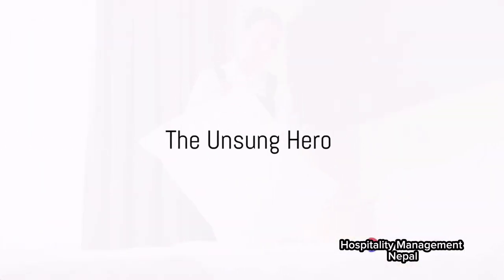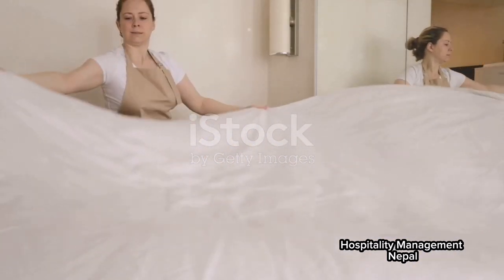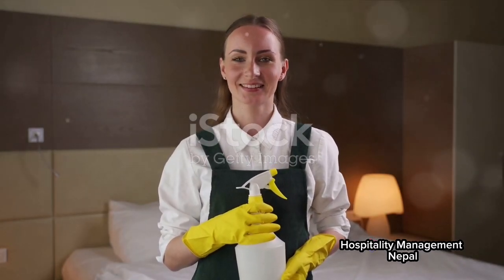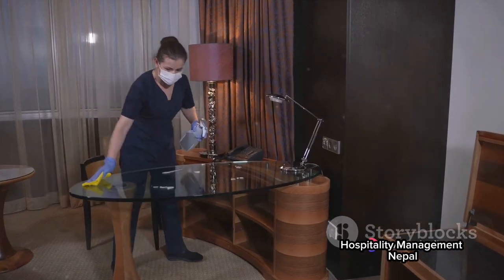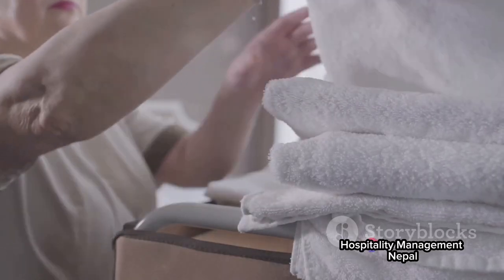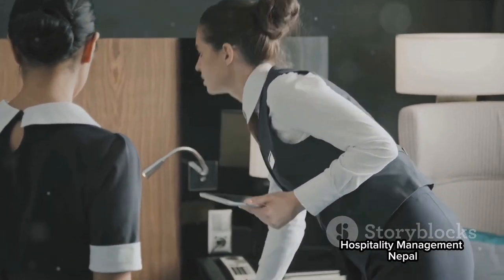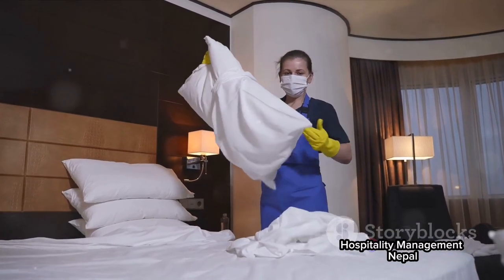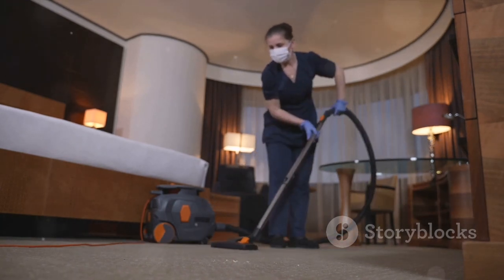Duties and Responsibilities of a Room Attendant in a five-star Hotel.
Housekeeping in hotel Duties and Responsibilities

In this highly informative video, we're diving deep into the world of luxury hospitality! Join us as we unveil the essential duties and responsibilities of a room attendant in a prestigious five-star hotel. From maintaining impeccable cleanliness to ensuring utmost guest comfort, we leave no stone unturned in this comprehensive guide. Whether you're planning a career in hospitality or simply curious about behind-the-scenes operations, this video is a must-watch! Let's dive in together and discover the secrets of a room attendant's role in a five-star hotel!

OUTLINE:

00:00:00 The Unsung Hero
00:00:17 A Mission to Clean
00:00:25 Starting with a Checklist
00:00:44 Preparation is Key
00:00:59 Attention to Detail
00:01:16 Making the Bed
00:01:31 Meticulous Bathroom Cleaning
00:01:49 Ensuring Order and Functionality
00:02:04 The Final Touch
00:02:16 Duties and Responsibilities
00:02:36 The Vital Role